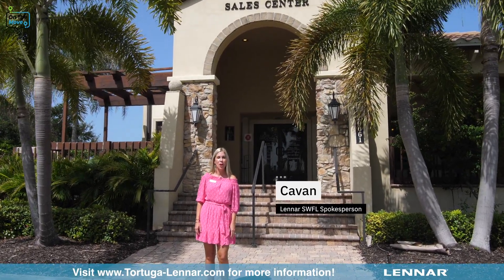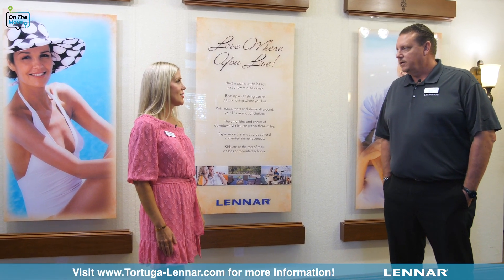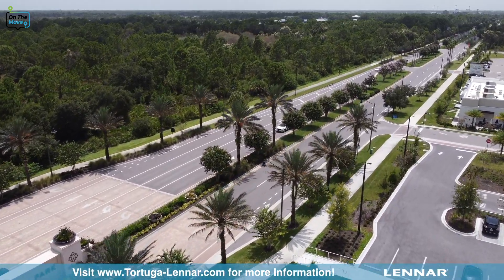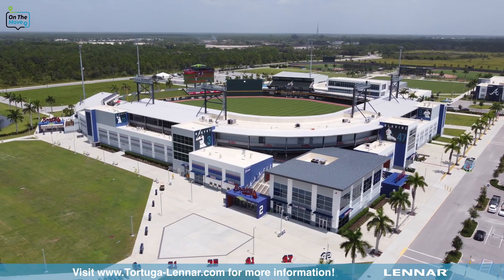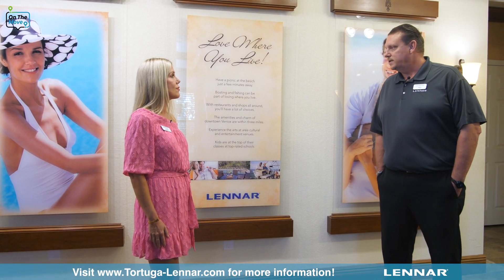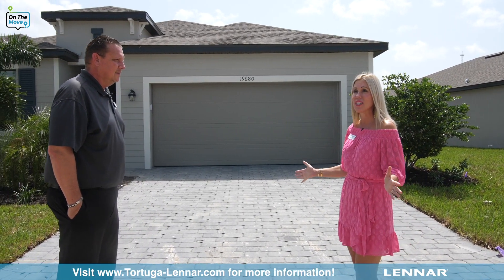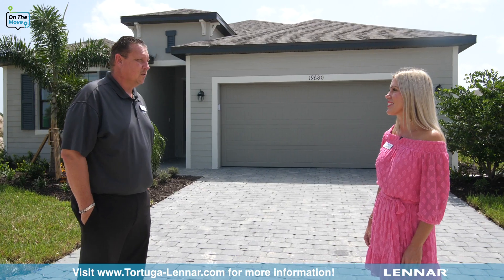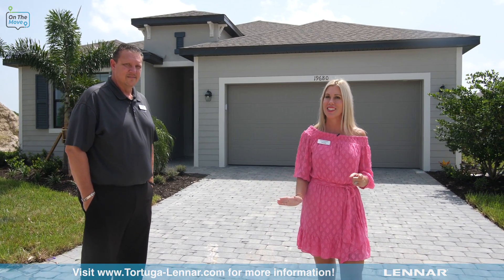On the Move: See why Wellen Park is #5 US & our newest community there, Tortuga!